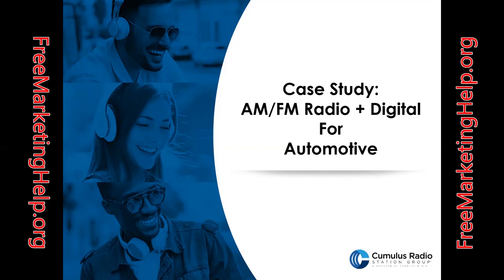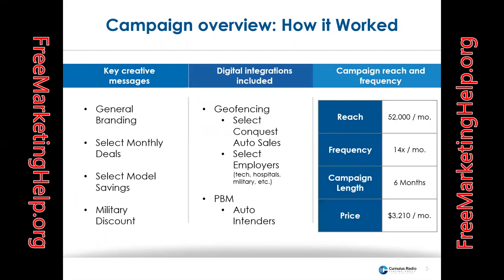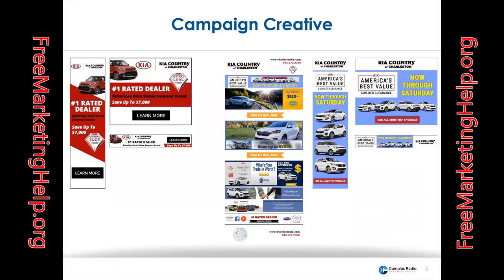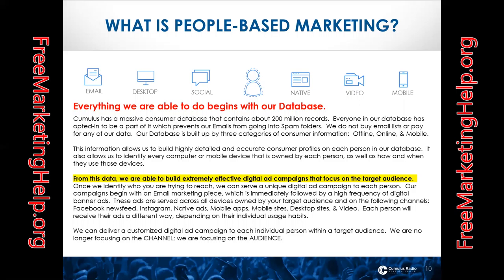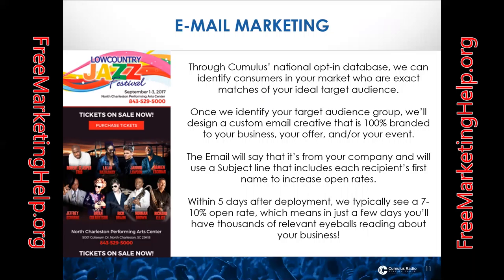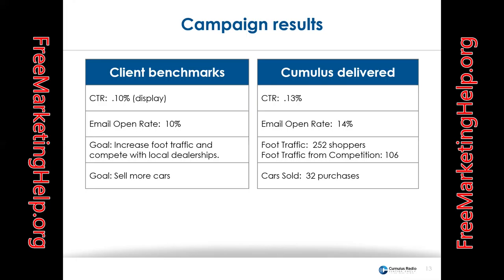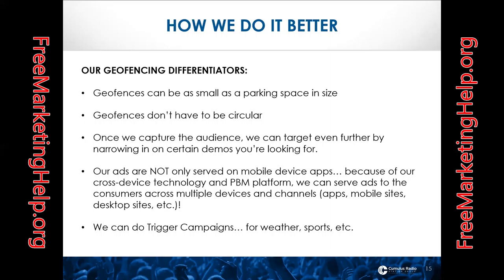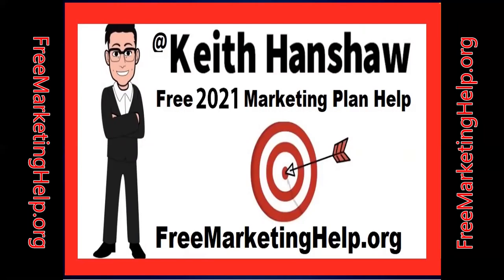Kia dealership aims to grow monthly conversion from their website | Advertising case study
Advertising case study: Kia automotive dealership, South Carolina
Media mix: Radio, standard digital display, geofencing, geofarming, People
based marketing, email and multi channel ads.
Vendors: Cumulus Media / Cumulus Digital

Kia dealership aims to grow monthly conversion from their website | Geo-fenced Display ads & People Based Marketing to include email and multi-channel display ads. This client had never used digital.

Through the first 90 days the campaign has driven 4,584 visitors to the clients website and 252 shoppers to the dealership. Of those customers, 106 came from 7 top dealerships that are the competition.

Based on the match back reporting alone, we’ve identified a total of 32 cars that the campaign has sold thus far.

Digital Display / Geofencing
Location targeting within the true buying area is the most effective way to attract and find new customers.

Trace a  virtual fence around an area where you want to target customers who are visiting another physical location (competitor’s store, a sports venue, a school, trade shows, open houses, or a specific part of town an event, etc.)

Our Mobile App Advertising Network is targets with Lat-Long accuracy.

People Based Marketing: Everything we are able to do begins with our Database.
Cumulus has a massive consumer database that contains about 200 million records.  Everyone in our database has opted-in to be a part of it which prevents our Emails from going into Spam folders.  We do not buy email lists or pay for any of our data.  Our Database is built up by three categories of consumer information:  Offline, Online, & Mobile.

This information allows us to build highly detailed and accurate consumer profiles on each person in our database.  It also allows us to identify every computer or mobile device that is owned by each person, as well as how and when they use those devices.

From this data, we are able to build extremely effective digital ad campaigns that focus on the target audience.  Once we identify who you are trying to reach, we can serve a unique digital ad campaign to each person.  Our campaigns begin with an Email marketing piece, which is immediately followed by a high frequency of digital banner ads.  These ads are served across all devices owned by your target audience and on the following channels:  Facebook newsfeed, Instagram, Native ads, Mobile apps, Mobile sites, Desktop sites, & Video.  Each person will receive their ads a different way, depending on their individual usage habits.

We can deliver a customized digital ad campaign to each individual person within a target audience.  We are no longer focusing on the CHANNEL; we are focusing on the AUDIENCE.

If you're looking to grow your business I can help by providing radio rates for any of our 423 stations across 83 US markets. I can also build digital campaigns that will get you results. Schedule a zoom call to discuss your specific marketing needs.  If you're looking for marketing in a single market or multiple markets, I can help.